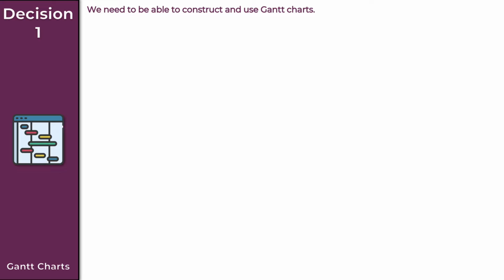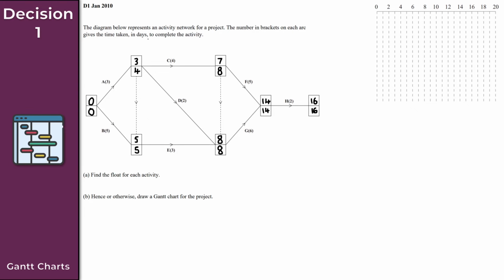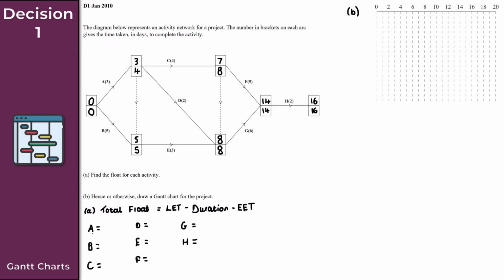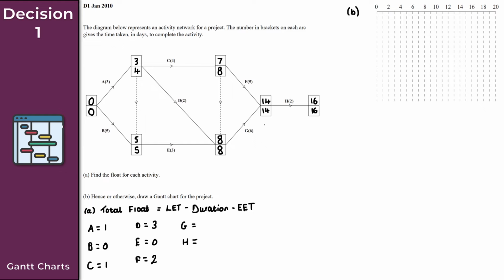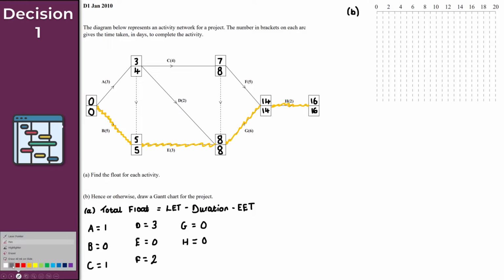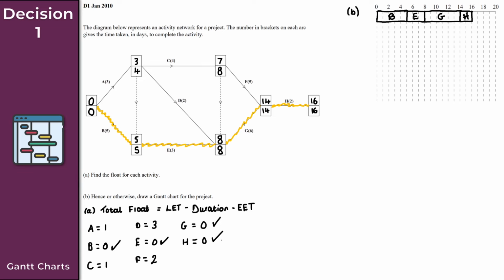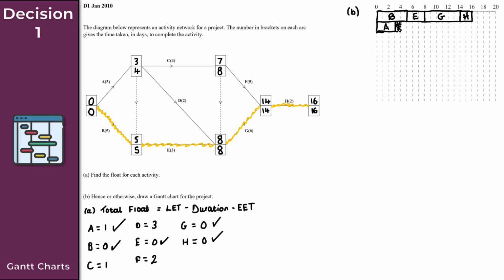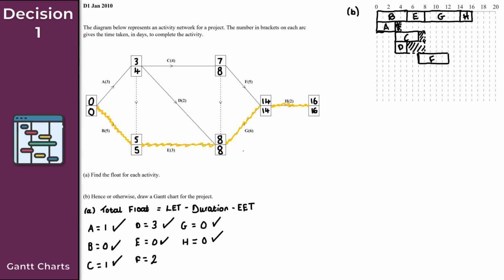A Level Further Maths | Decision 1 | Gantt Charts 💭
In this lesson, we cover take a look at how to construct a Gantt Chart for Decision 1 from Edexcel A-Level Further Maths. This is part of the Edexcel A-Level Further Maths Decision 1 module. Perfect for Edexcel, OCR, AQA, and other UK exam boards.